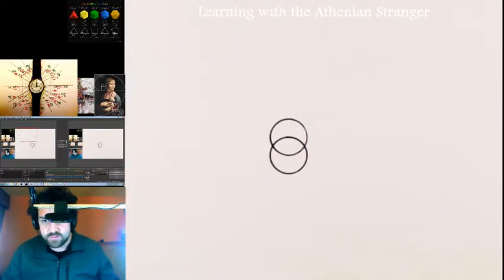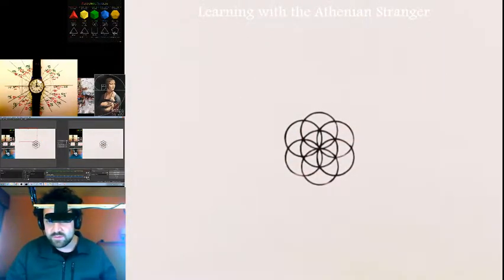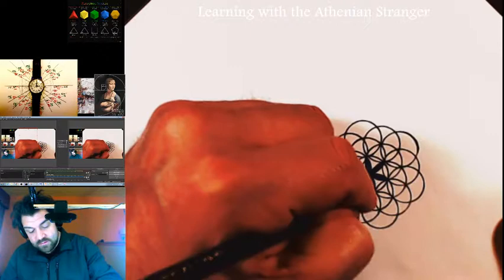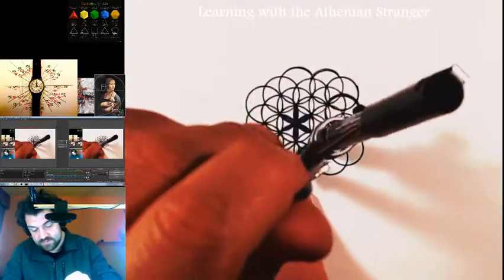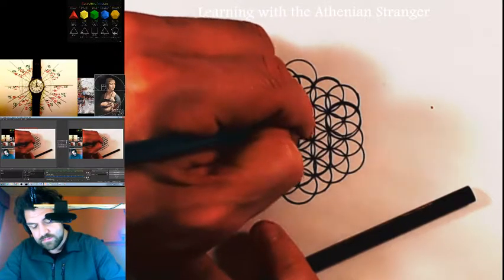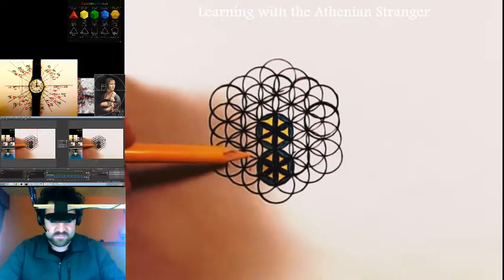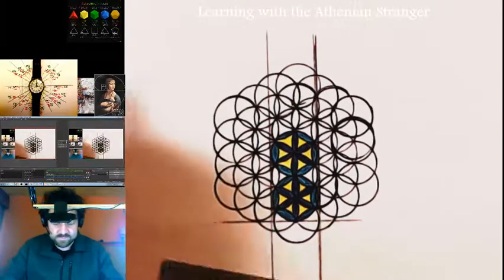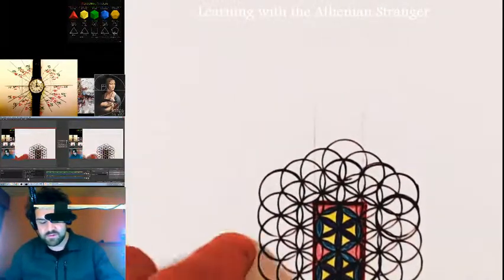PHI TRIG: How To Do Phi φ Trig Using Sacred Geometry: Part 1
Learn how to do trigonometry using Phi φ triangles and proportions to see how the golden number is expressed in trigonometric functions. Here is a link to part 2 of the video series

TRIG AND SACRED GEOMETRY HOW TO DIY SERIES:
For introductory trig and sacred geometry videos and a tutorial on radian calculations, see other videos in this series:
- Part 10: How To Do Phi φ Trig Using Sacred Geometry: Part 3/3
- Part 11: DIY TRIG: How to Make a Surveying Tool to Find the Height of Anything AND SACRED GEOMETRY HOW TO DIY SERIES
- Part 11: DIY TRIG: How to Make a Surveying Tool to Find the Height of Anything
- Part 14: PHI STAR: How to Draw Pentacle with Phi Proportions and Fibonacci Spirals (Sacred Geometry)
- Part 16: DIY TRIG: How to Build a Parallax Tool and Find the Distance to Anything

AUDIO/VIDEO EQUIPMENT AND SOFTWARE:
- Camera is Logitech HD 1080P